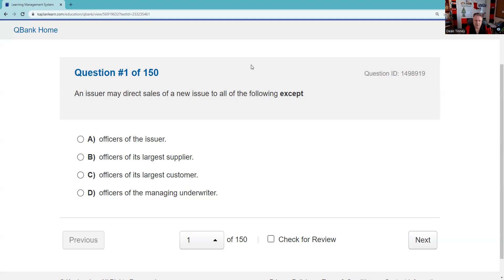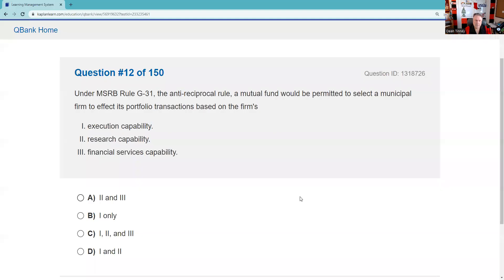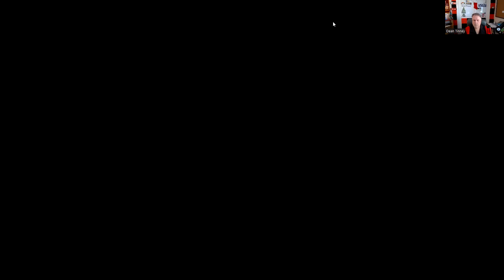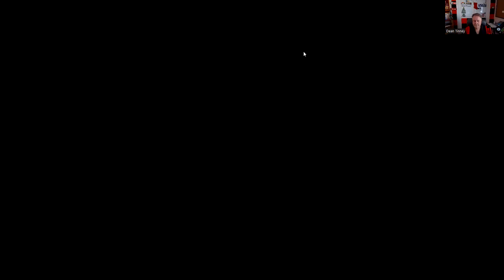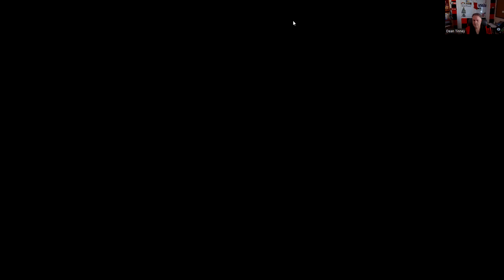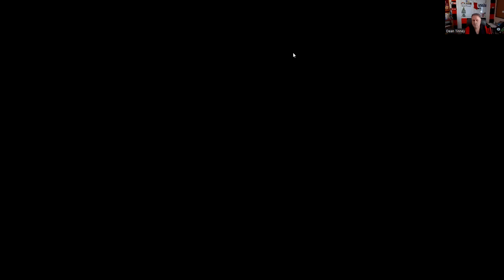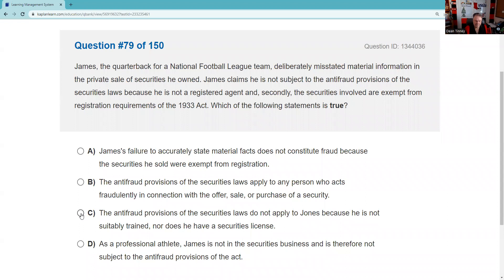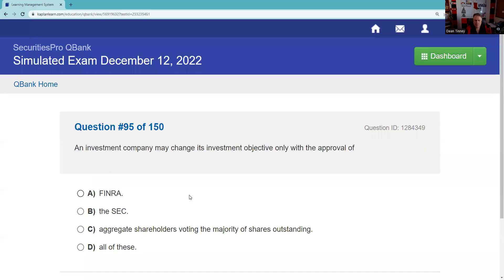Series 10 Exam Prep - Part I Questions 1 -95